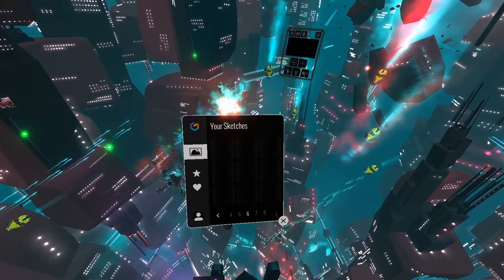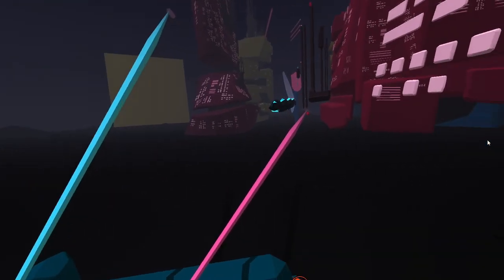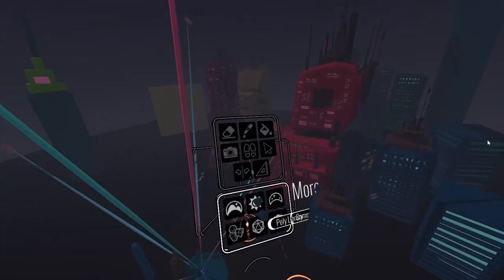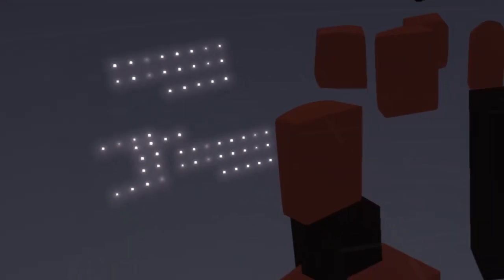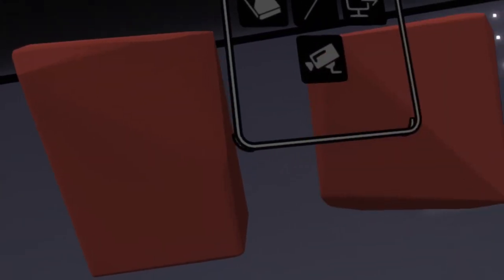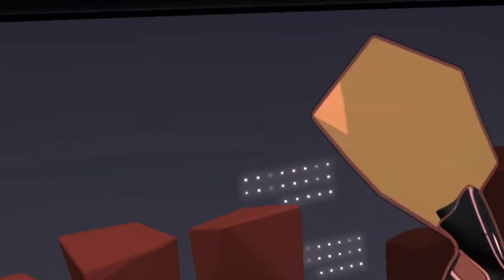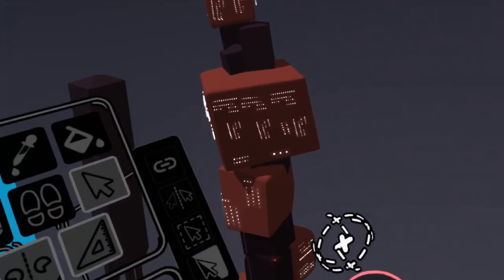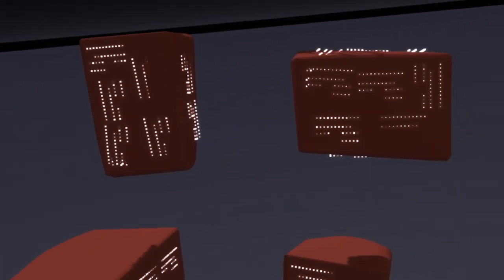TILT BRUSH TUTORIAL - Part 2 Making Buildings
An important part of compositing is not to have to many objects that look the same especially when copy and pasing and duplicating. Particularly in building big cities and environments, here we want to have some randomization through out the scene . The human eye sees pattern's very quickly so its best to try and keep objects looking the same. By preparing few objects and props we can build a large scene quickly and avoid things looking repetitive.

This video is a quick overview of the process. Below you can see a link to Danny Bitmans Tutorials. If you new to tilt brush you should take a look.

Dannybitmans tutorial on creating sky boxes and measuring the scene.